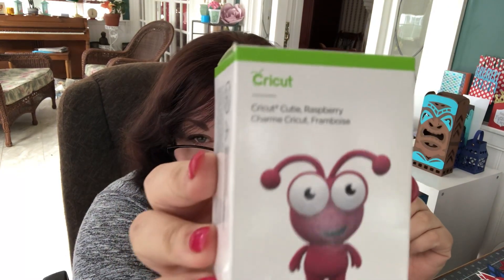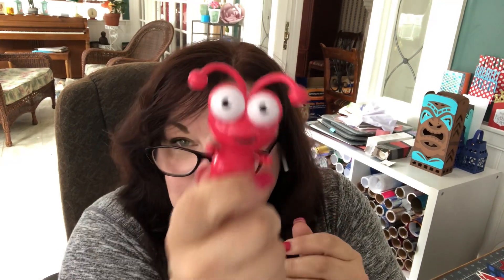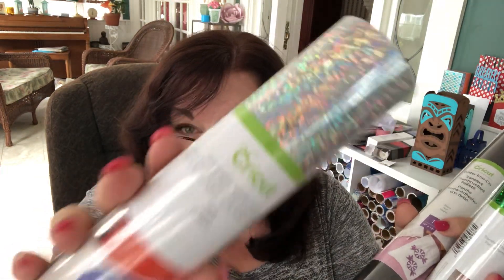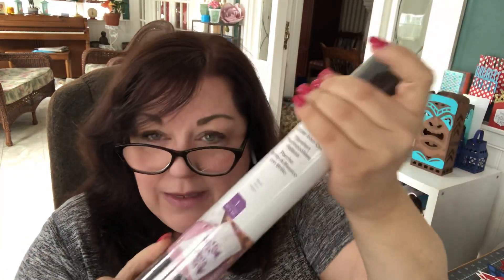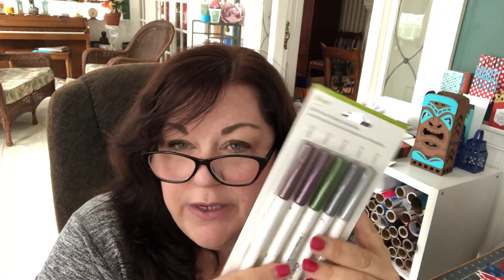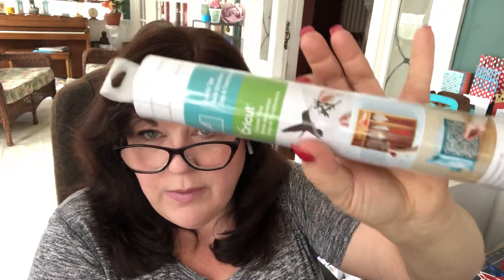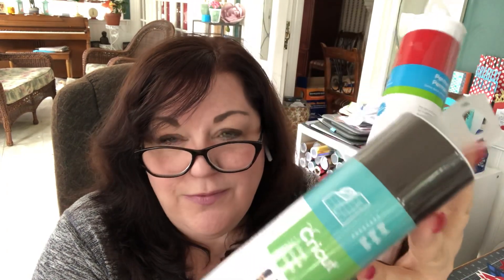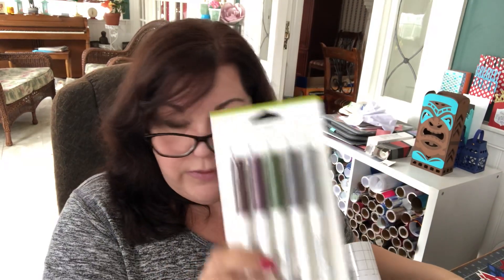Cricut Carnival Mystery Box WITH Cricut Cutie!!!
Yay!!! The new and improved Cricut's Mystery Box is HERE...AND it contains a Cricut Cutie!

As I've mentioned in another video, Team Cricut reworked the contents of the beloved Mystery Box and came up with a really good one!

Please note:  Your order needs to be a minimum of $50 to use the code...so add a few items to meet the requirement and get the extra 10% off plus FREE shipping!

Contents of Carnival Mystery Box:
Exclusive Raspberry Cutie!
Genuine Leather in Camel (medium brown color)
Gel Pen Set, Metallic Dark Petals (really unique colors!!)
Holographic Sparkle Iron-On in Silver, which has a really neat rainbow effect!
Holographic Sparkle Iron-On in Kelly Green
Glitter Iron-On in Black (so cool!)
Cricut Premium Vinyl Sampler in Brights (think rainbow effect!), Permanent Glossy, 6 12" x 12" sheets
Cricut Premium Vinyl in Cocoa
Cricut Transfer Tape

The Carnival Mystery Box is $39.99, but, of course, because you are friends with *me*, you can use my link and code to save even more!

(Note: Your cart must equal $50 or more to qualify for the extra discount and free shipping, so throw an item or two you've been dying to try in there to save almost ten bucks on shipping alone!)

Don't hesitate on this one, because those Cricut Cuties are a serious collector's item!
Best always,
Rita